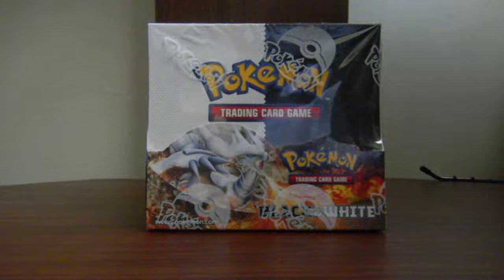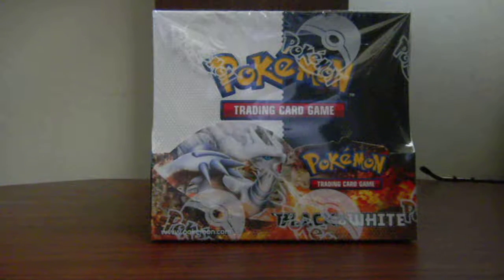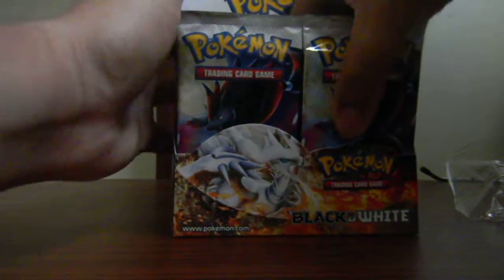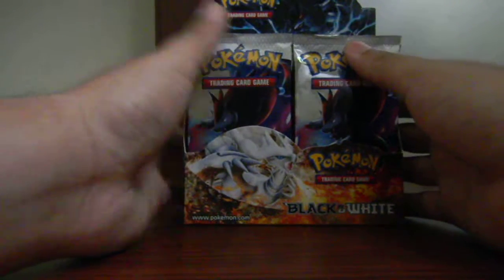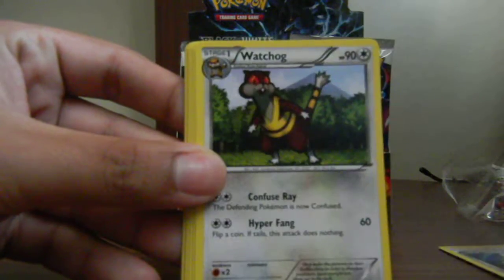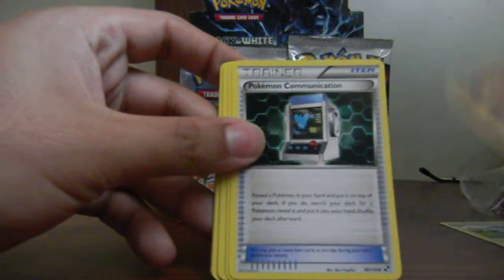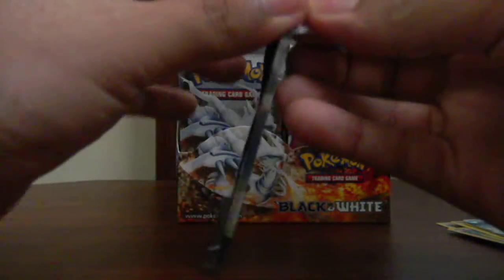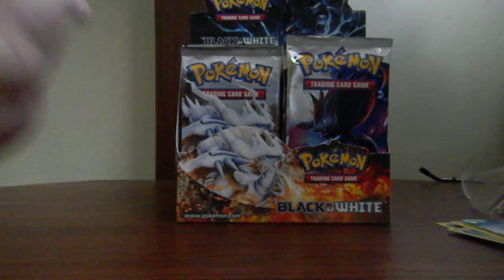Black and White Booster Box Opening Part 1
I will be opening three packs daily from the box.